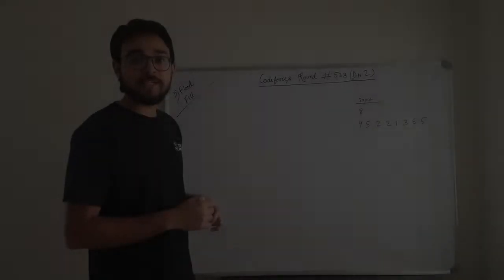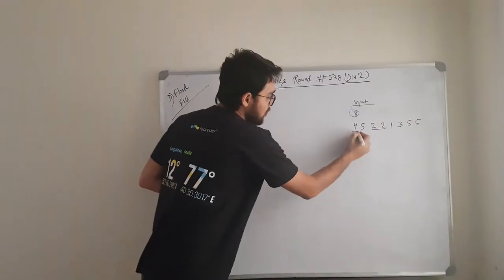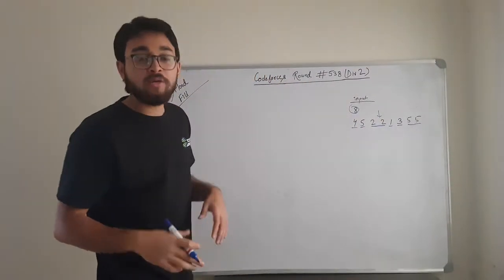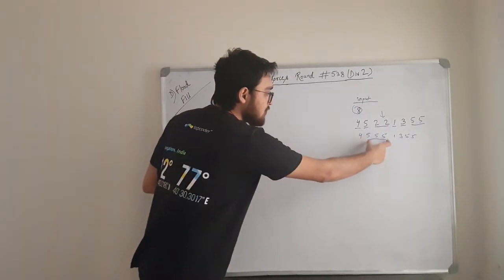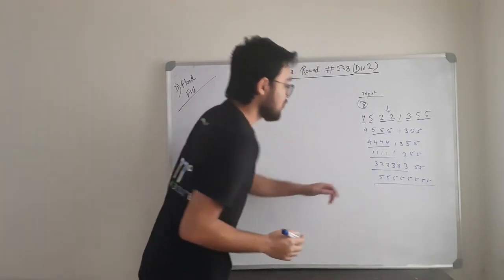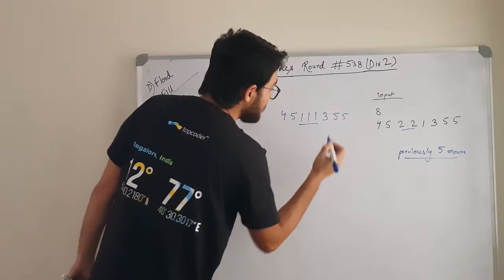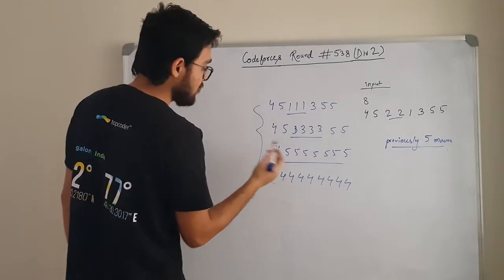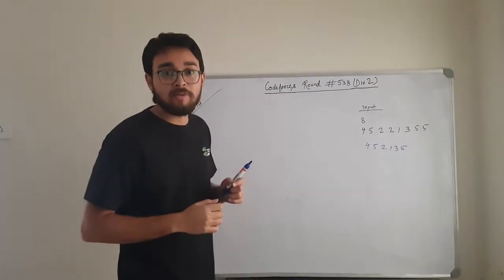Flood Fill - Codeforces Round #538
This is a video tutorial on the Problem "Flood Fill" from Codeforces Round #538 (Div. 2).